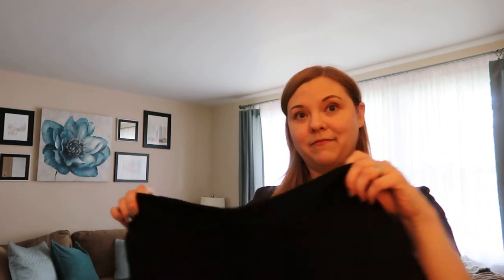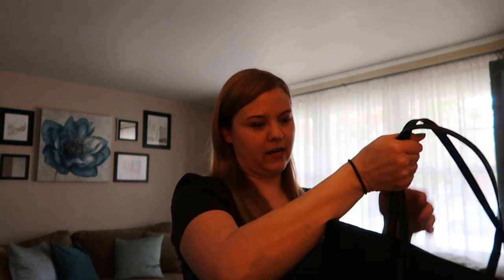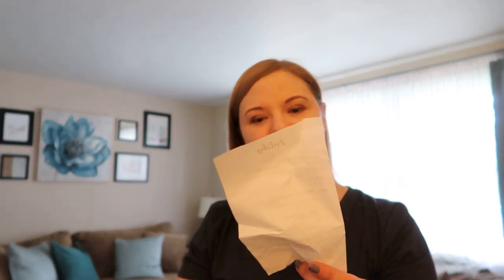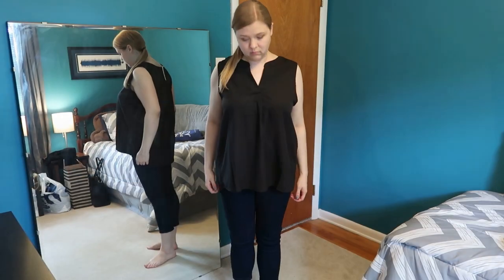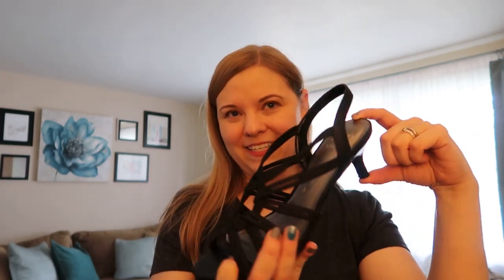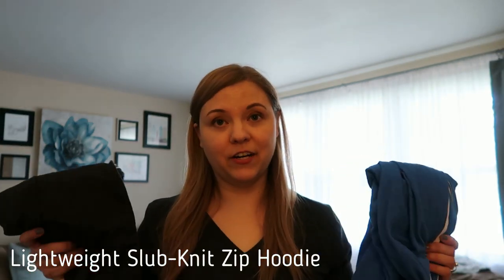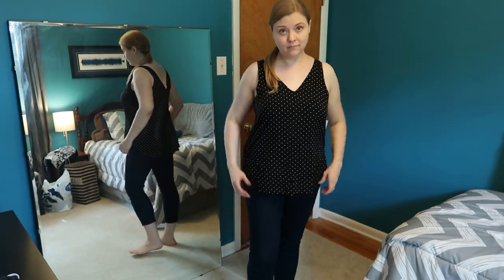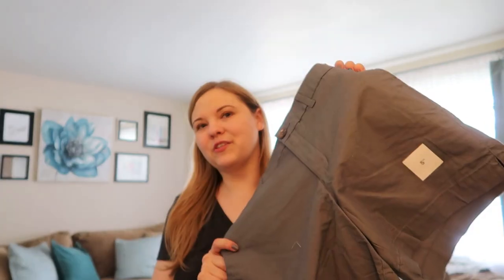ALMOST ALL BLACK SHOPPING HAUL | Target, Amazon, Zulily, DSW, Old Navy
Summer shopping haul in everyone's favorite color, BLACK! (Ok, there's also a little gray, and blue.)

Target:
A New Day Women's Regular Fit Mid-Rise Linen Shorts

Chiceco Nylon Tote Bag (medium)

Zulily:
August Silk Black Sheer Stripe Boatneck Sweater
Tres Jolie Black Pleat-Front Shell
Tres Jolie Pleated Sleveless Top

DSW:
Impo Edda Sandal
Saucony Grid Ideal Lightweight Running Shoe

Old Navy:
Classic Flip-Flops
Lightweight Slub-Knit Zip Hoodie
Luxe Floral-Print Swing Tank
Sleeveless V-Neck Top
Cali-Fleece Shorts
Mid-Rise Twill Everyday Shorts